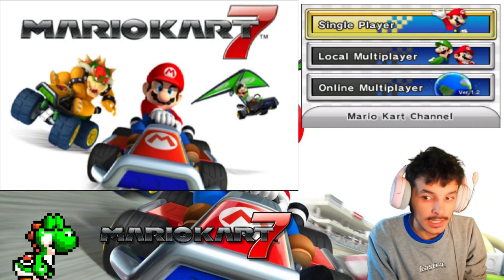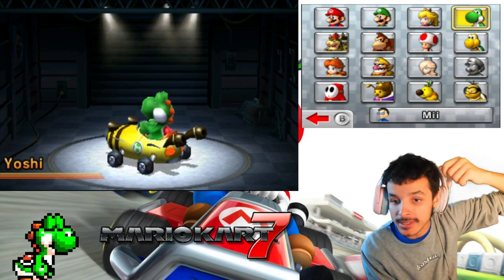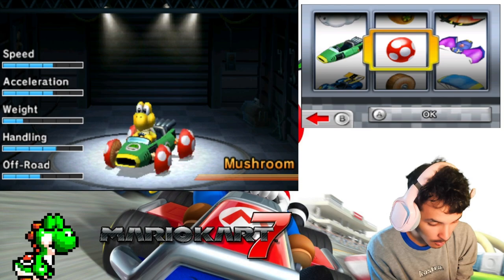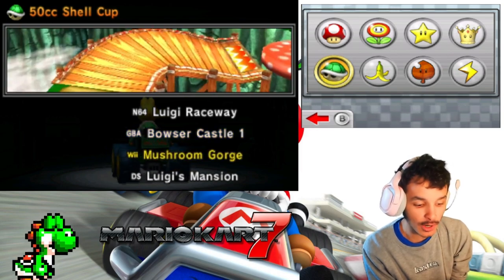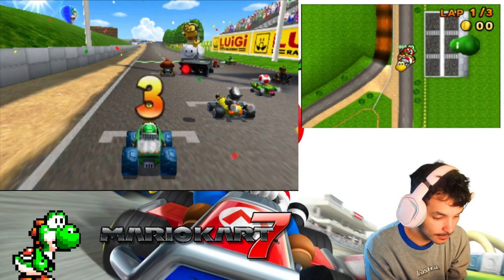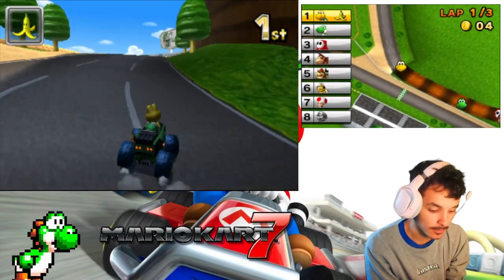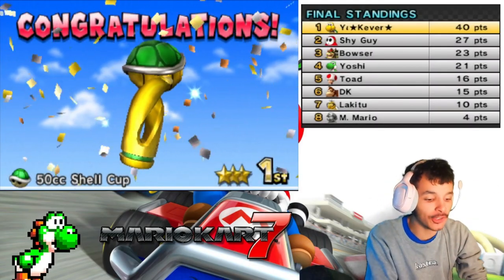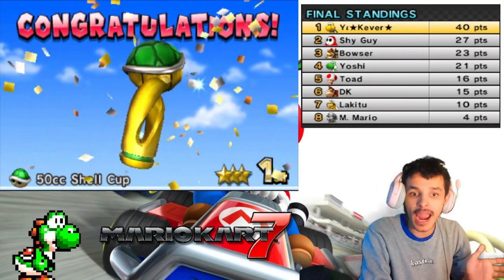Mario Kart 7 - 3 Stars All Cup Playthrough #5 50cc Shell Cup Ft. Koopa Troopa!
In this Series we will Focus on Doing all 32 Cups from all the Classes! ALSO I NEED TO GET ALL 3 STARS IN EACH CLASS If I fail I start over! Enjoy this Wonderful Playthrough!

From 50ccc to Mirror Class!

50cc: Easy
100cc: Average
150cc: Challenging
Mirror: Flipped Courses

Played on: Nintendo 3DS Capture Card!

In this Video we Race in the Shell Cup 50cc Ft. Koopa Troopa!